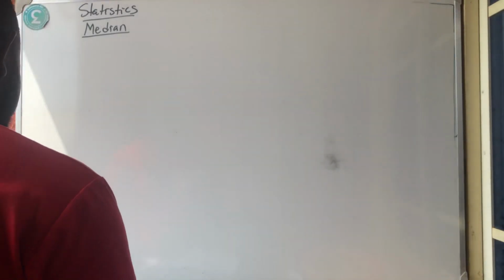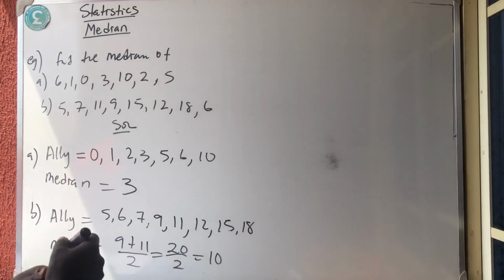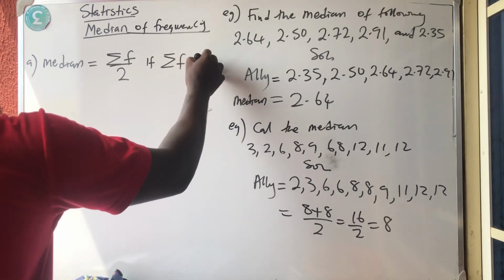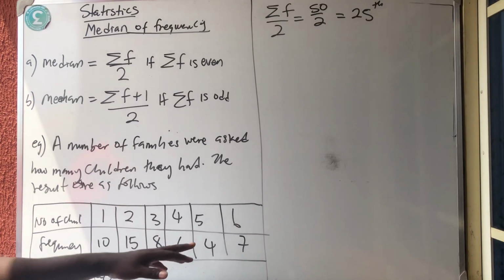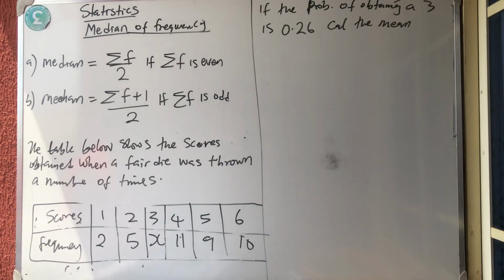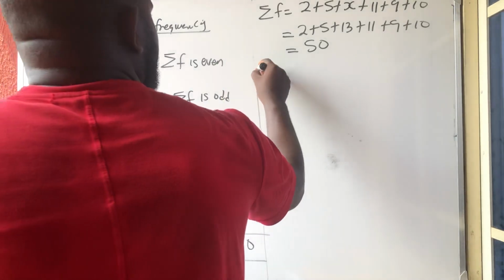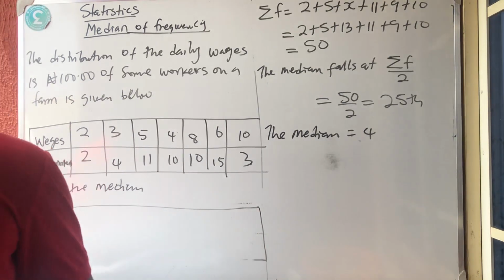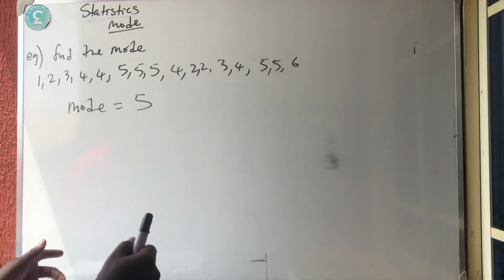Statistics | Measure of central tendency of ungrouped data